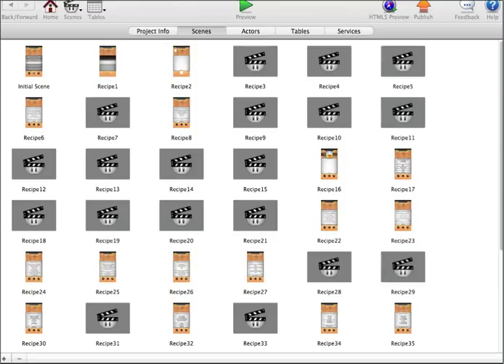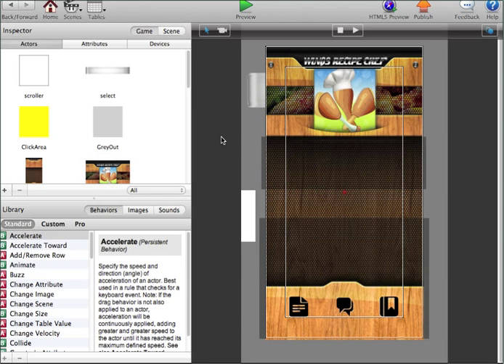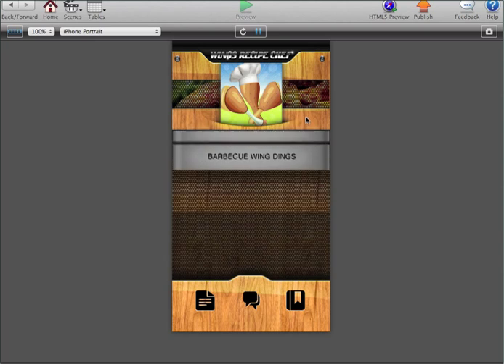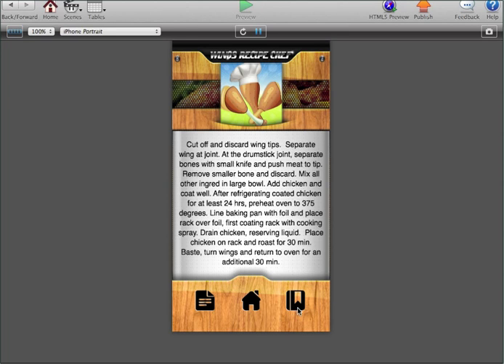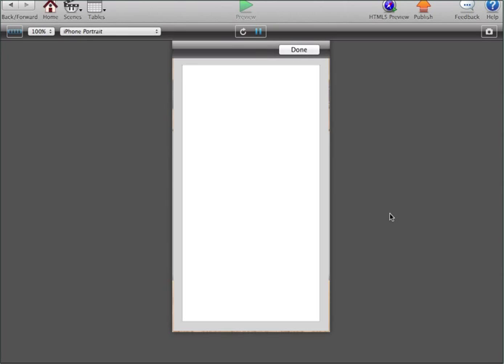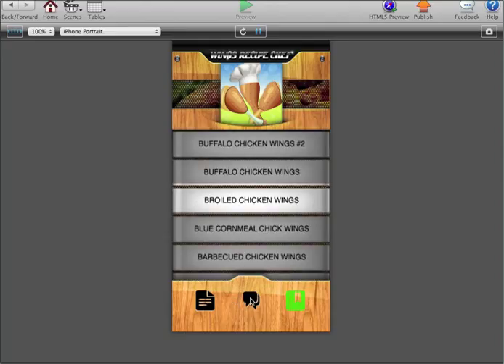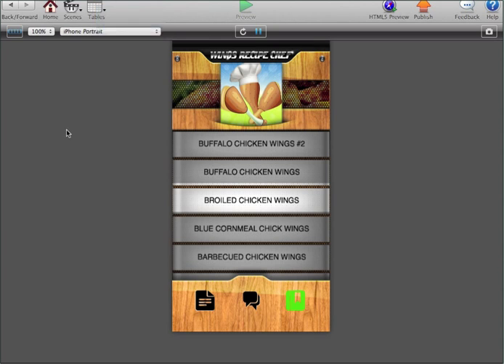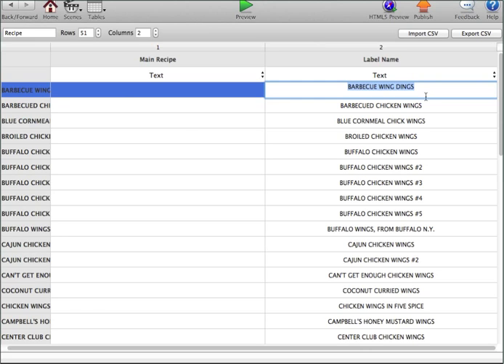**NEW Full GameSalad Template Non Game Recipe App**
NEW Full GameSalad Template Non Game Recipe App Template!

Easy to Update
Create Dozens of Apps with It
Full Template Ready to Go!!